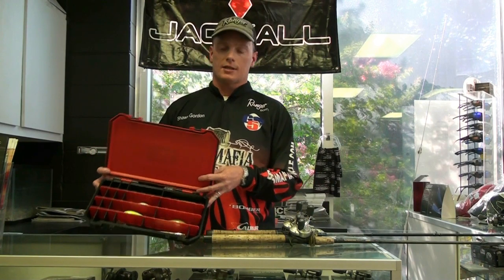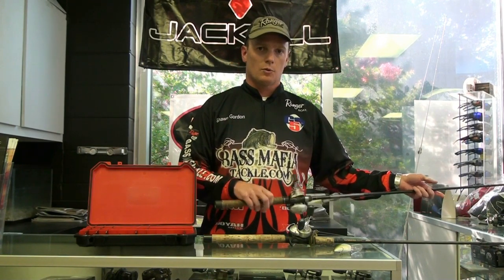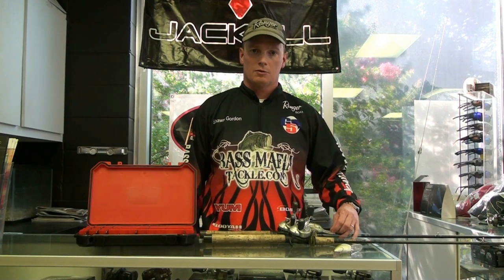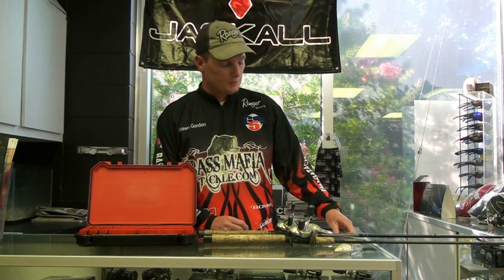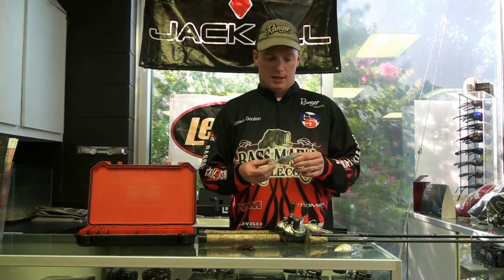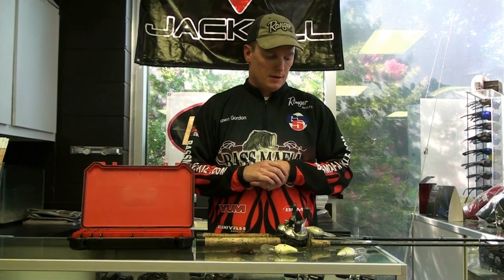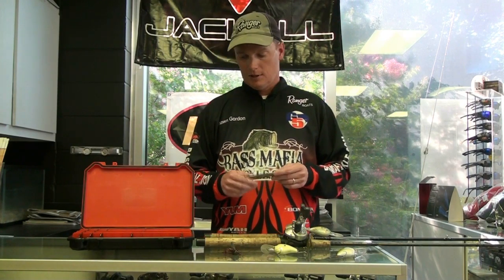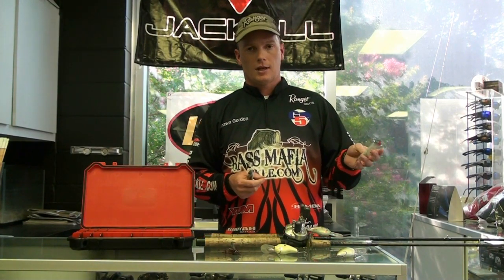Summer Time Fishing Tips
Shawn Gordon Bass Mafia Pro Staff member talks tricks and tips he uses for summer time fishing.